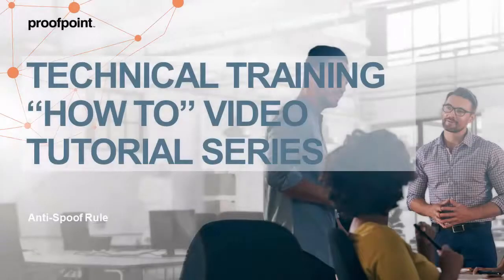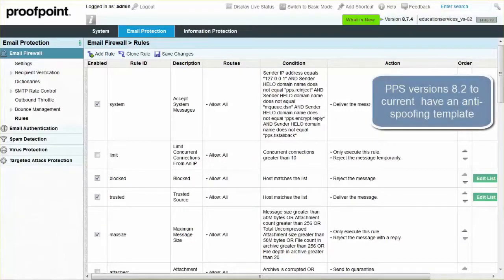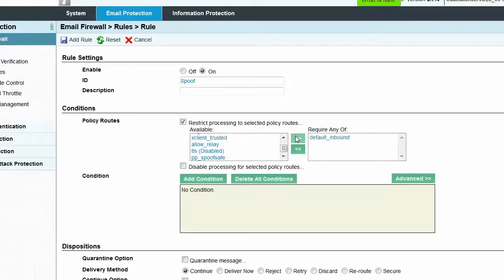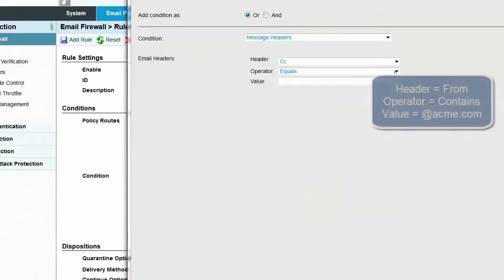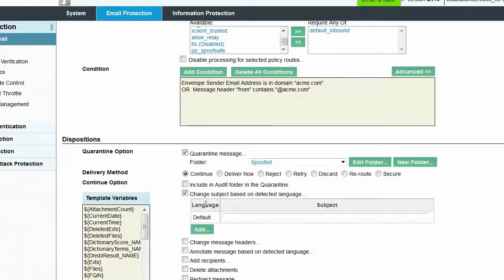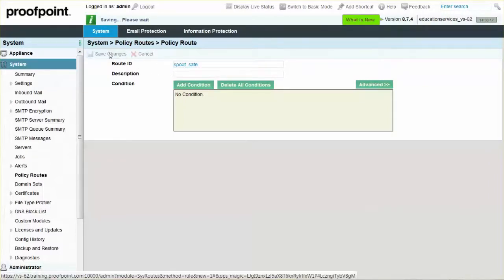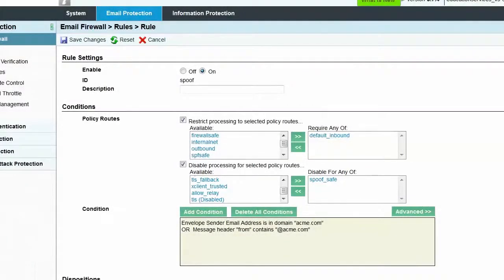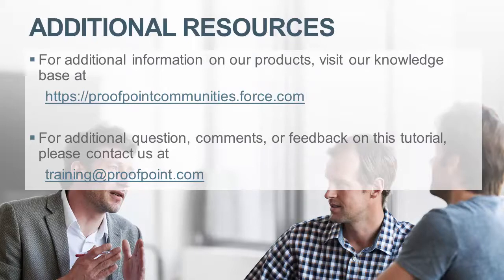Create an Anti Spoofing Rule to Stop Email Spoofing – PPS Tutorial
Aimed at soliciting fraudulent wire transfers, steal company data, access customer credentials and capture other confidential information.
Watch as this video navigates through the Proofpoint Protection Server (PPS) to show you how to manually create an anti-spoofing rule (PPS versions 8.2-current have anti-spoofing template).
This detailed tutorial will walk you through the dashboard and show you how to create the anti-spoofing rule from start to finish. Learn how to update the policy routes, add conditions, quarantine messages, safe list options, and finally blocking spoof messages.
Stop and block threats from lookalike domains before they reach your inbox. Protect your people, your data and organization.